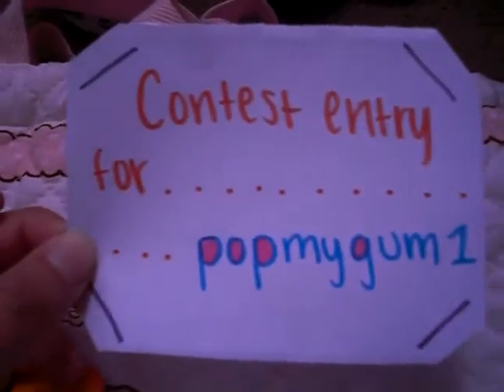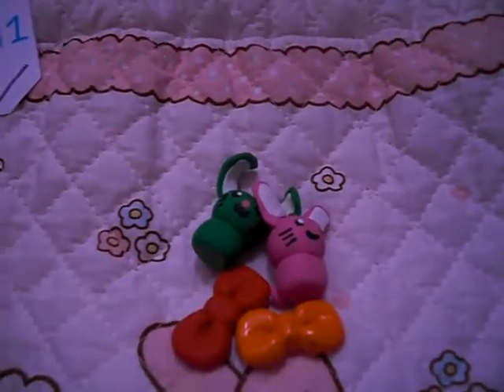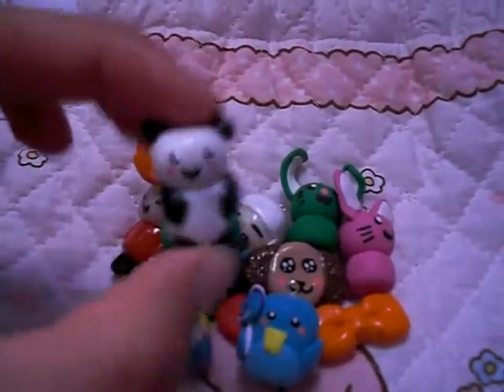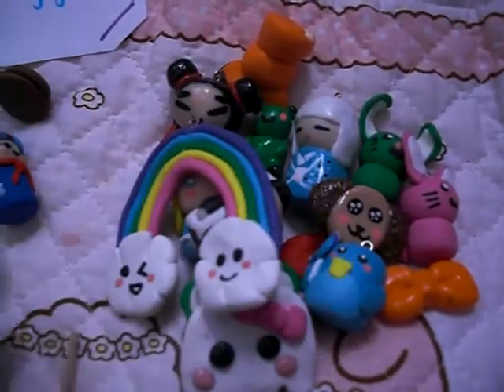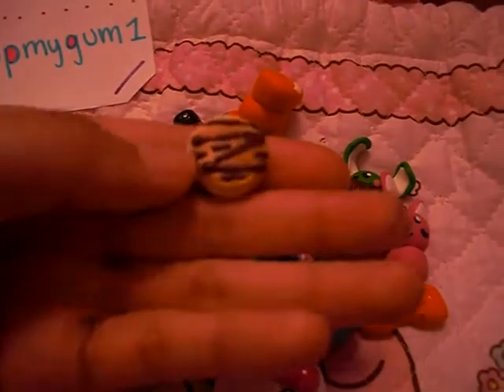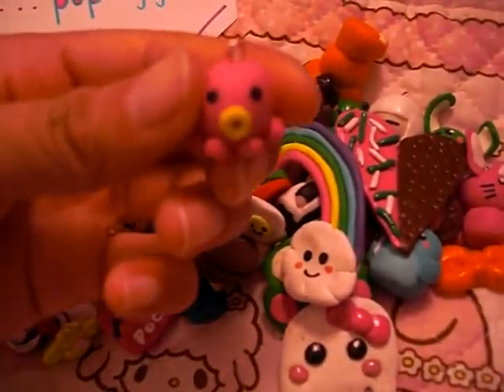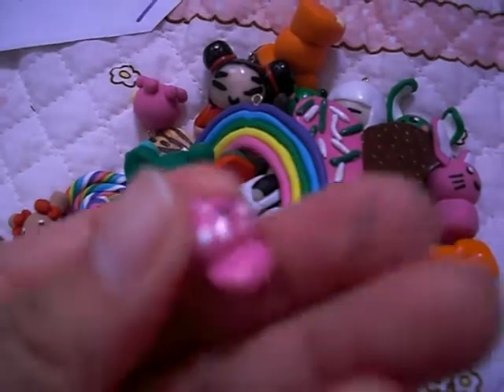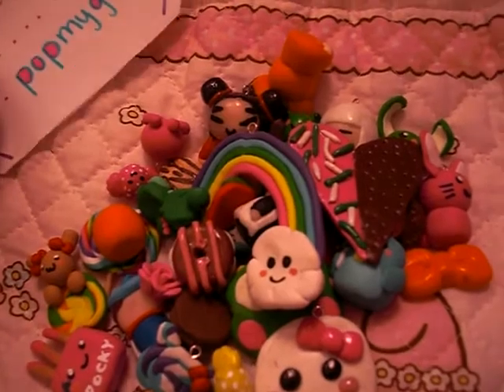Contest entry for ✦ ✧popmygum1✦ ✧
Hello ! ^___^
i hope you like my charms and enjoy watching my video

GOOD LUCK EVERYONE ! :3